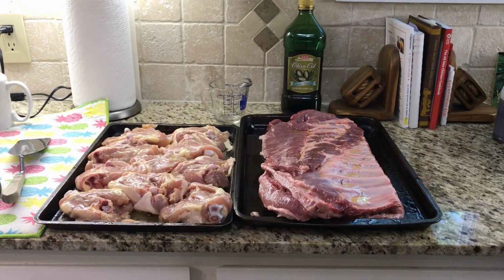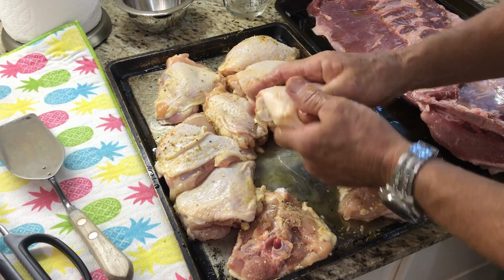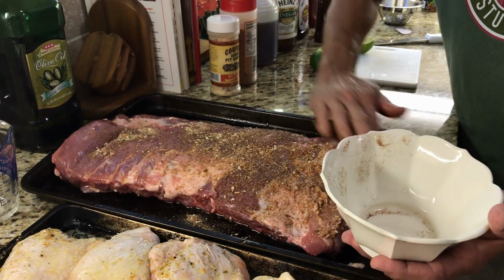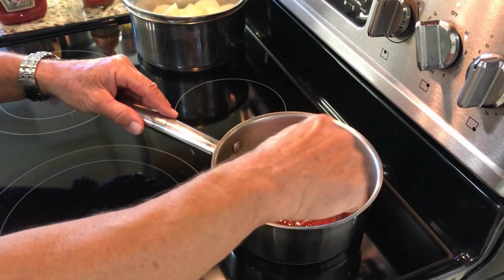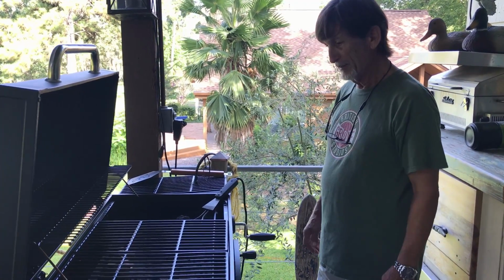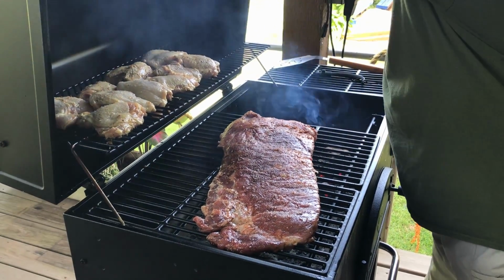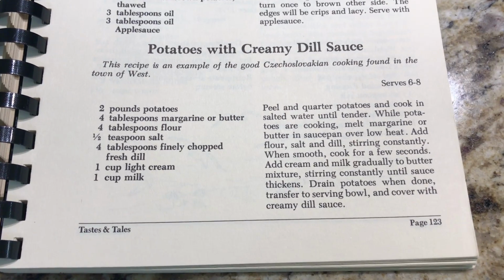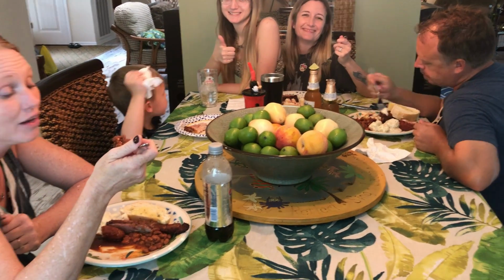4th of July Family BBQ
Family BBQ cookout for the 4th of July somewhere near Lake Livingston, Texas. We barbecue some chicken and some pork ribs. Also, Potatoes with creamy dill sauce and Chuckwagon beans! Join us for our 4th of July Family BBQ!